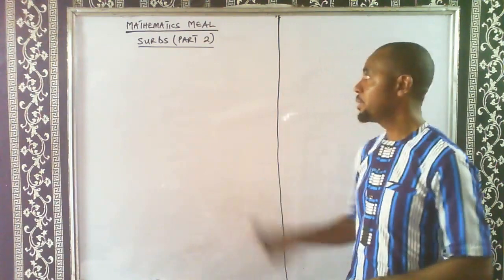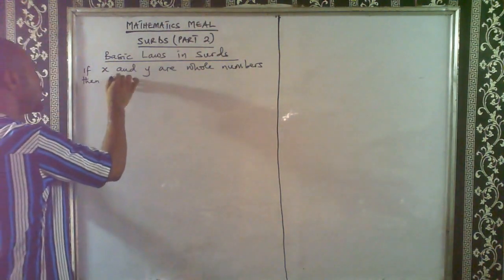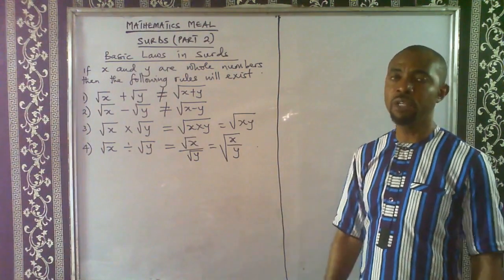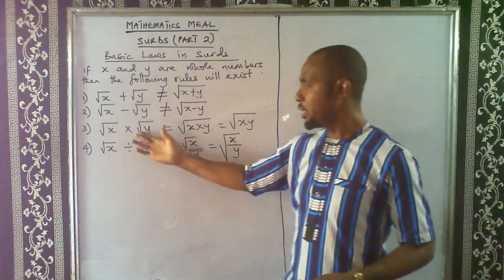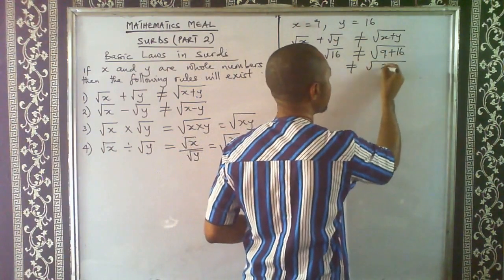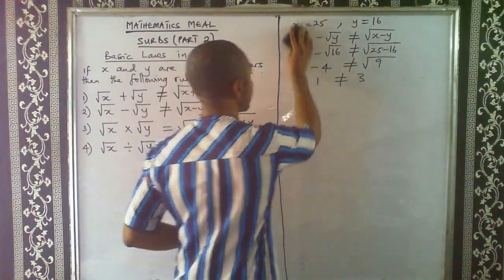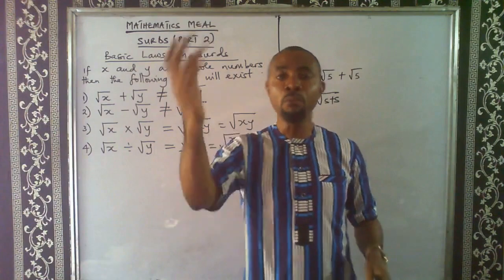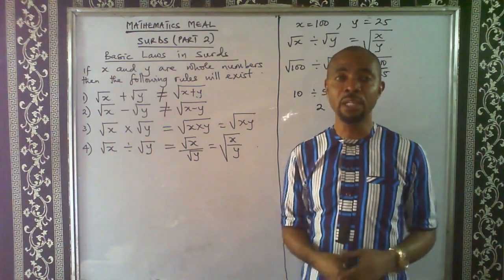NEW SURD PART 2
The second part of surd features the basic laws of surd. These laws form the foundation for carrying out various operations in surd.